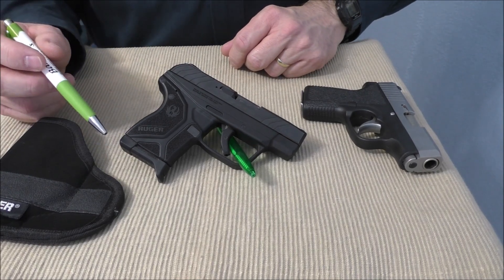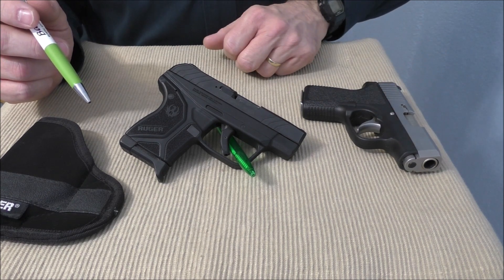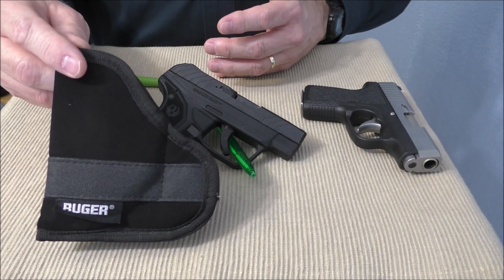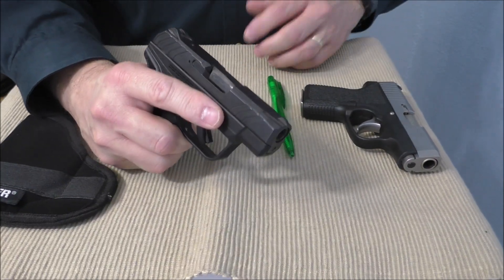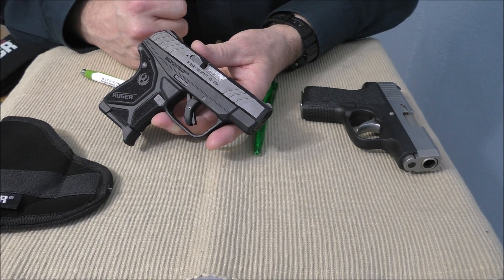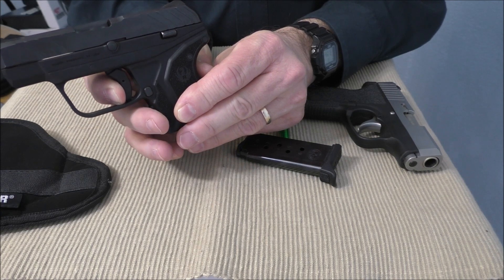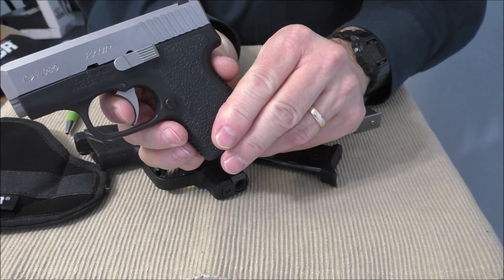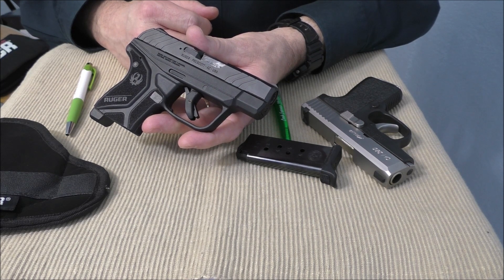5 Reasons the Ruger LCP II is Better that the Kahr CW380!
The Ruger LCP II was a vast improvement over the LCP.   There are several reasons to consider it over the Kahr CW380.  The CW380 is an excellent pistol but can have reliability issues.  The new LCP II also has a great trigger which is a shorter pull than the CW380.